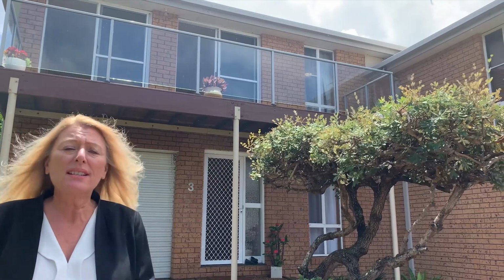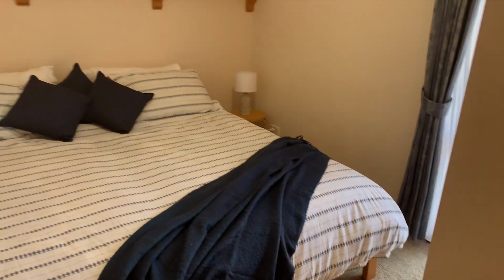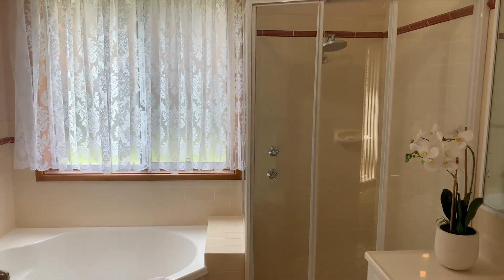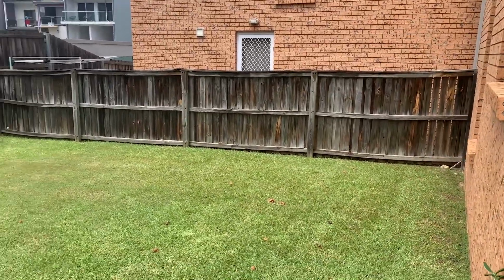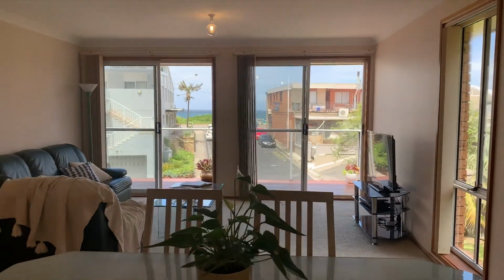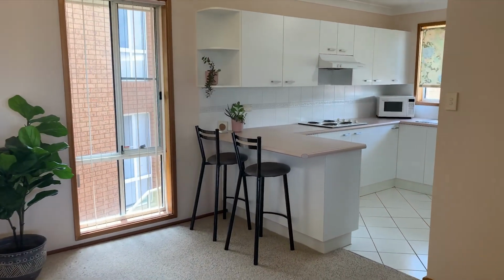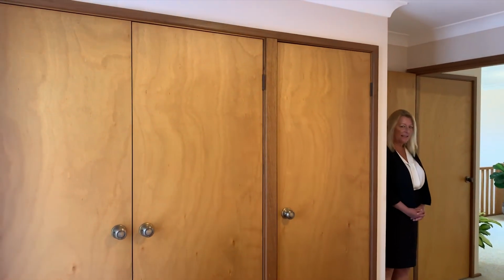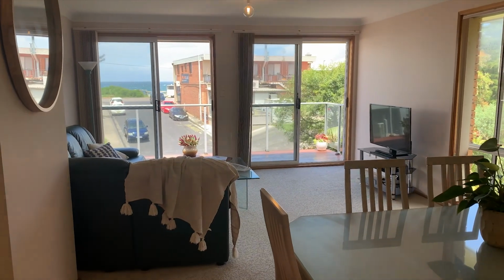3-92 Copacabana Drive Copacabana